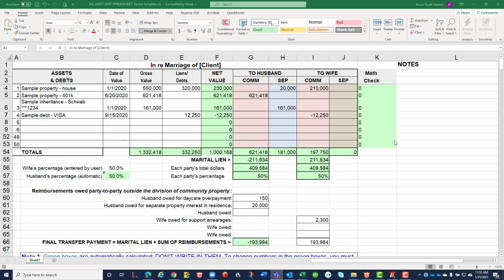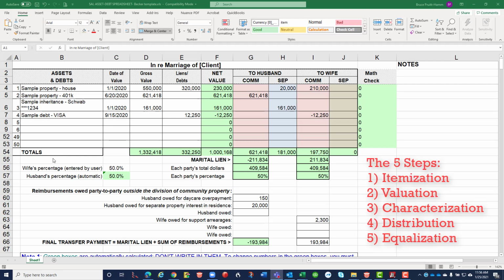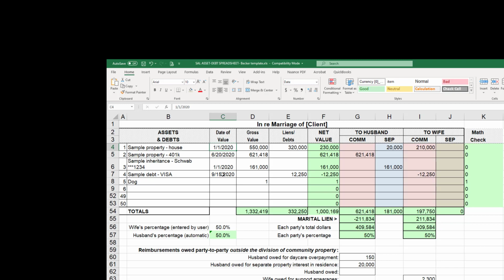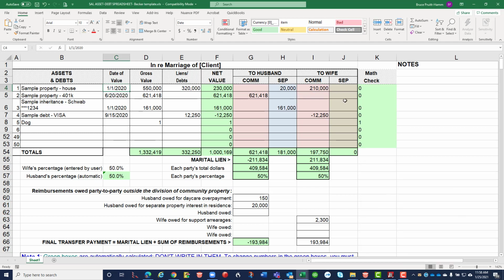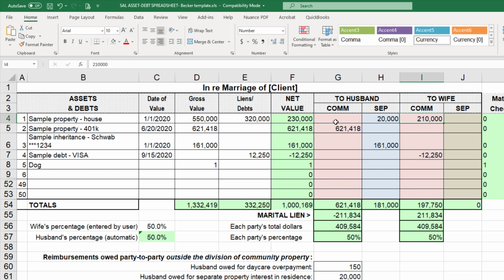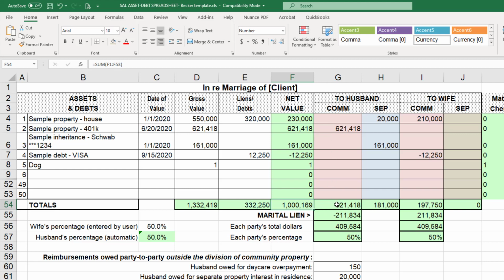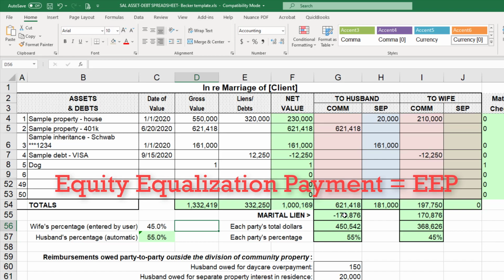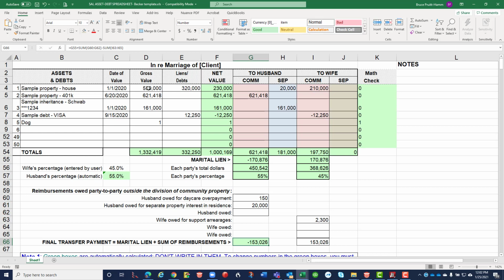210125 Statement of Assets and Liabilities-Becker